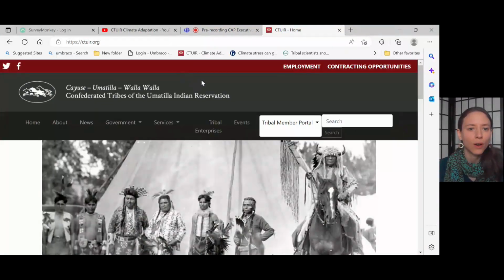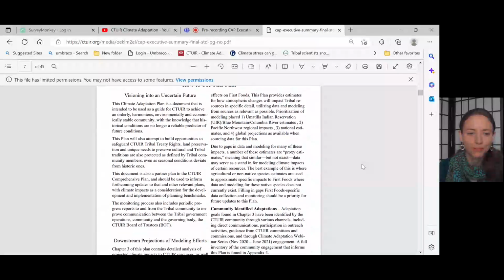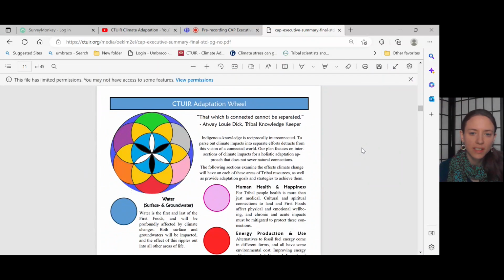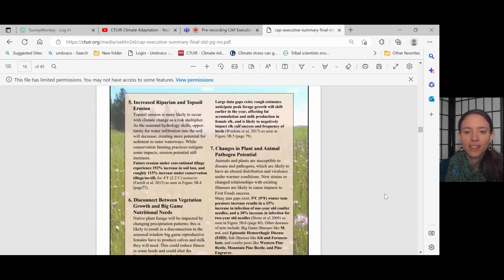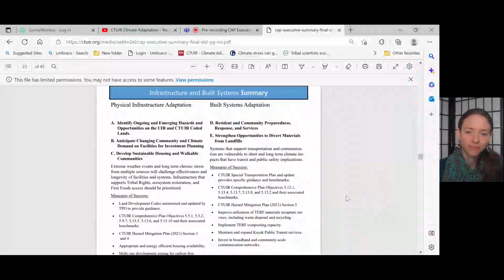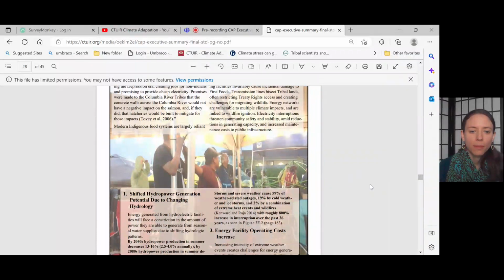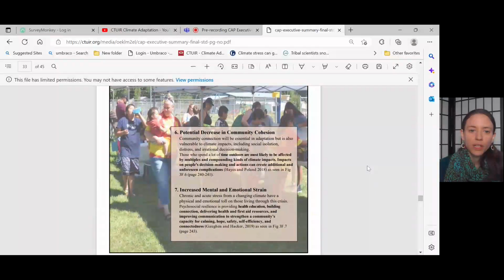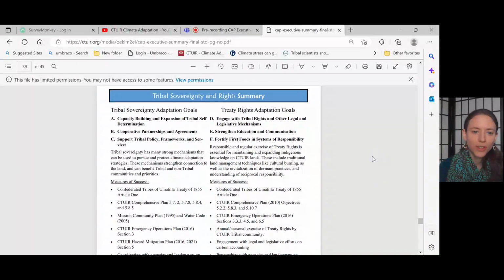CAP Overview for MTM Implementation Workshops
In anticipation of hosting CTUIR Climate Adaptation Plan (CAP) Implementation workshops in 2025, we are making available our overview of the CAP that was originally shared in February 2023. This video will provide you with an overview of what is in the CAP and where you might look for more detailed information relevant to CTUIR departments and programs that will be participating with the Implementation workshops.